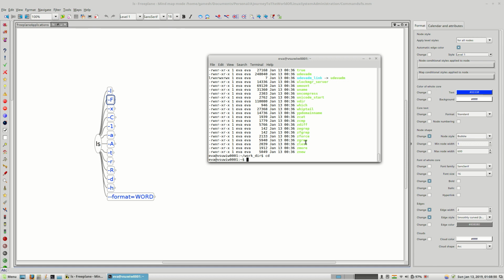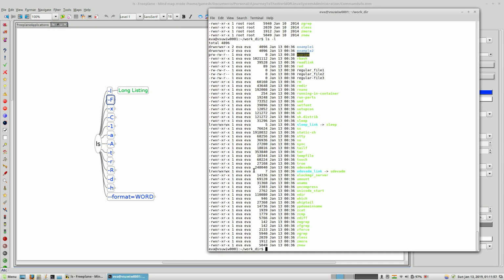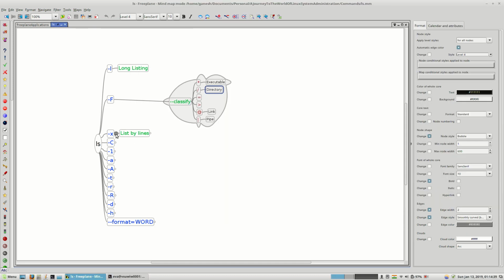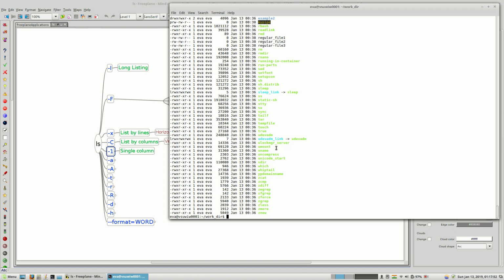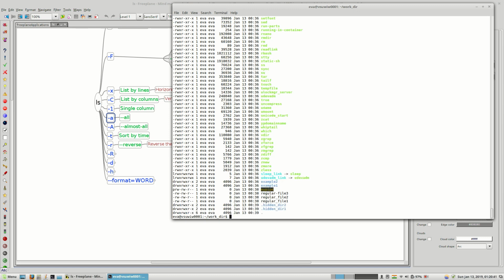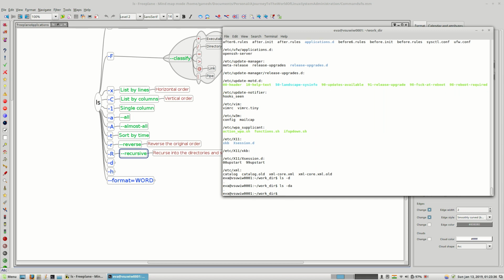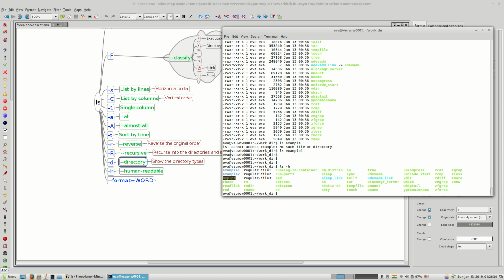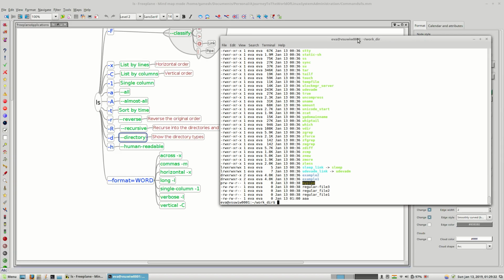ls command tutorial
My blog is where I keep writing off and on on linux and similar topics.